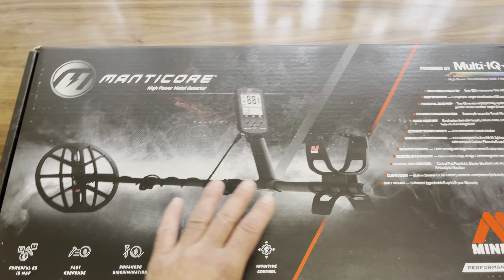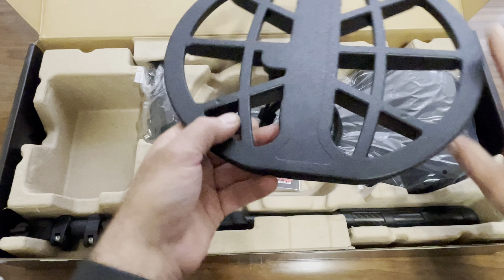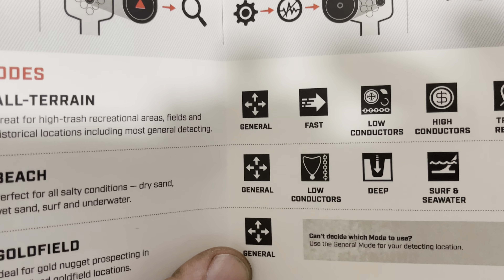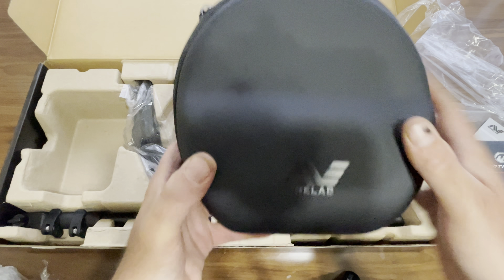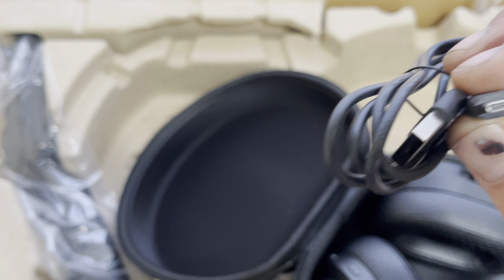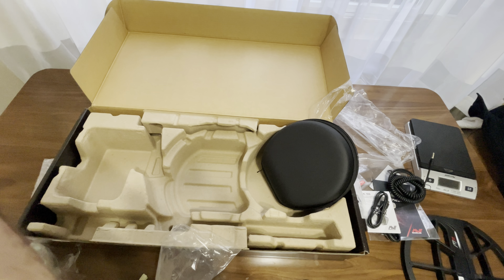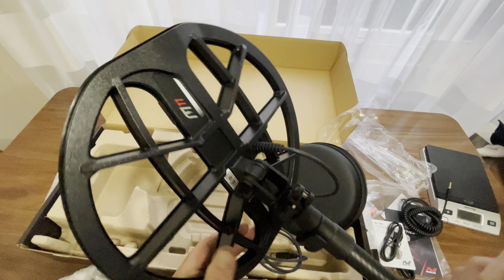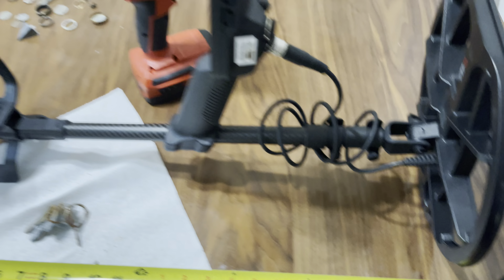Let’s take a look at the New Beast Pt.1